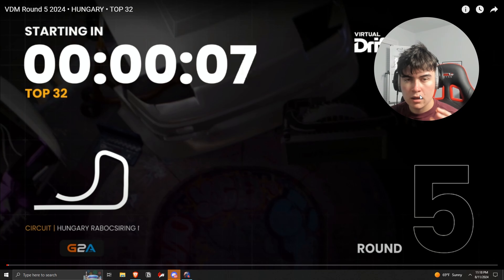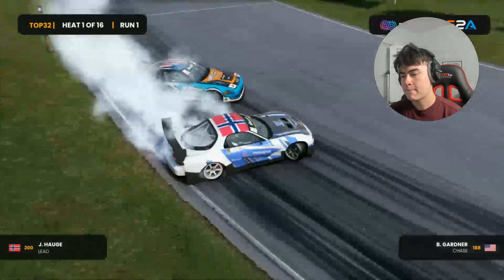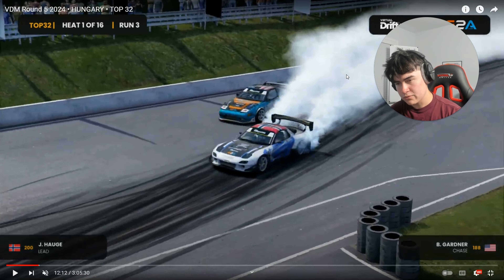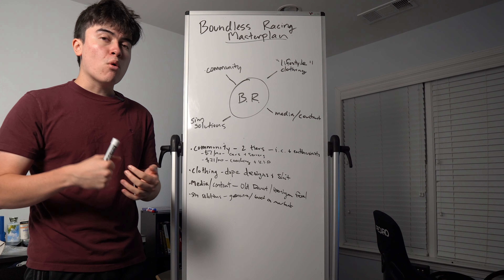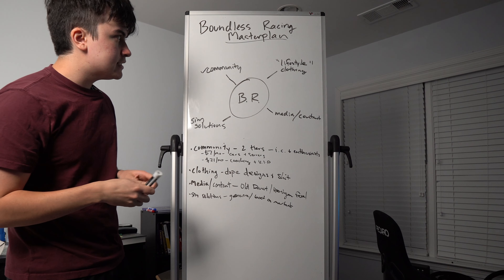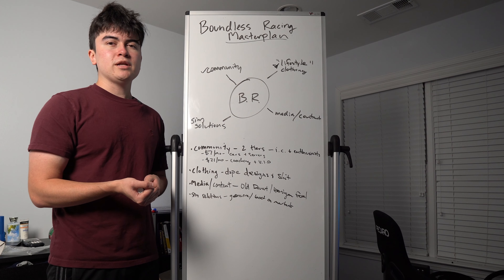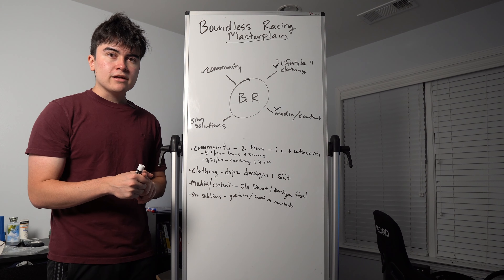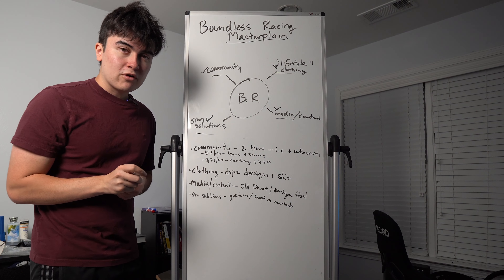Drift Masters Controversy + Boundless Racing Plans!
In this video, we talk about my journey in Drift Masters Virtual (it has been nothing short of embarrassing) and my plans with Boundless Racing!

I'm excited for the coming months as I continue to improve my driving and build Boundless Racing into the vision I have for it.

Chapters:
0:00 - Intro
0:19 - Drift Masters Round 5 Summary
6:01 - What is going on?!?
7:21 - 4 Pillars of Boundless
18:19 - Outro